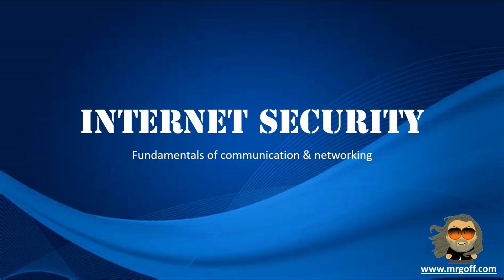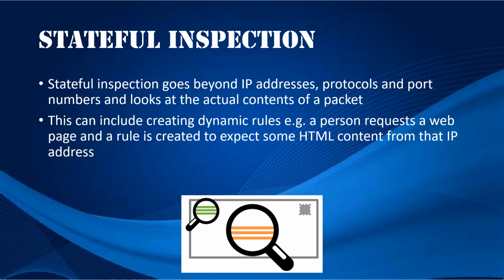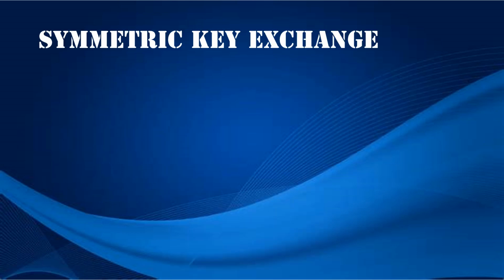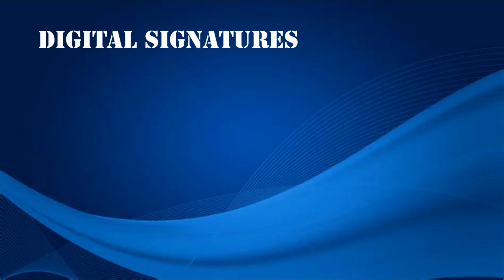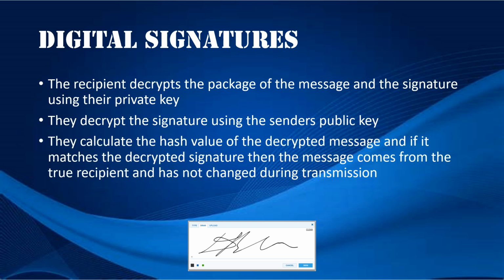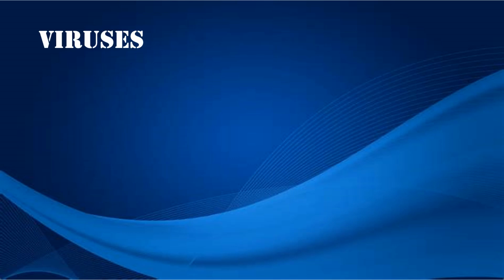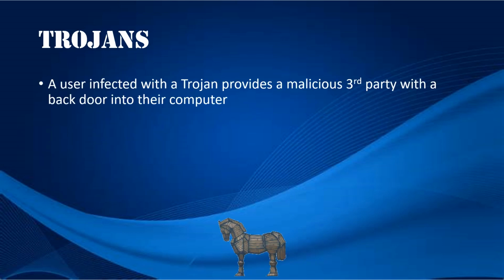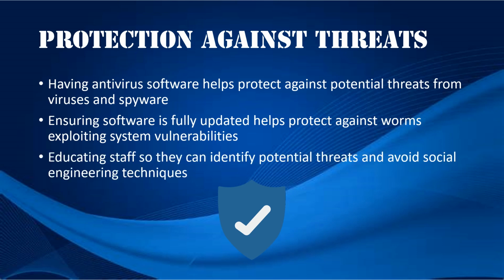A level Computer Science: Internet security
An A level Computer Science video covering internet security by Mr Goff from MrGoff.com. Part of a larger series on communications and networking.